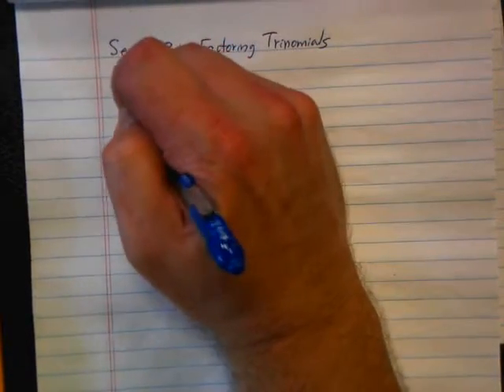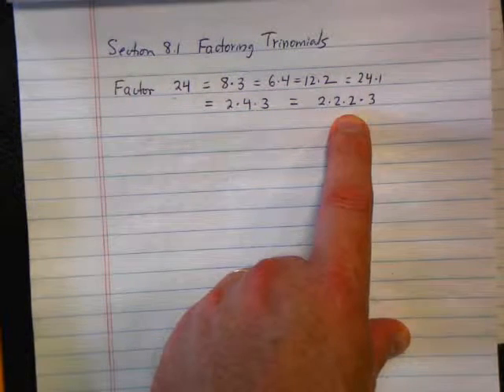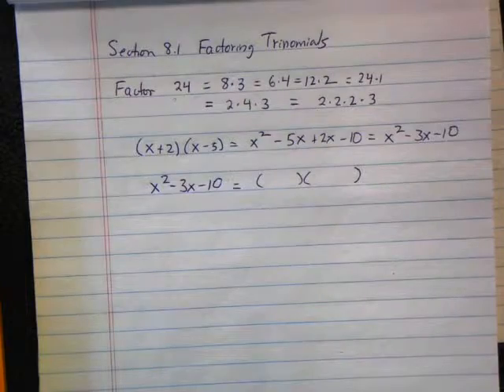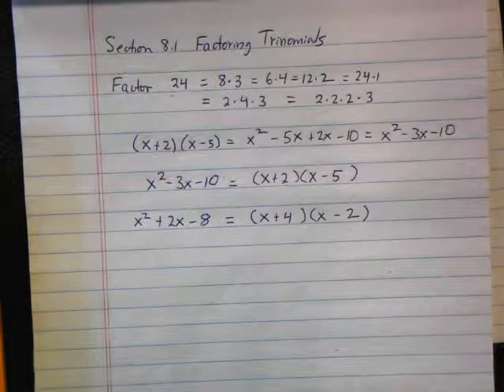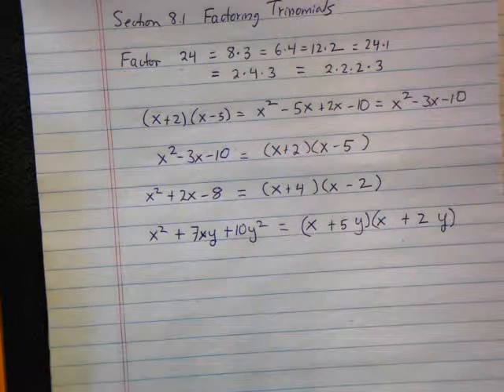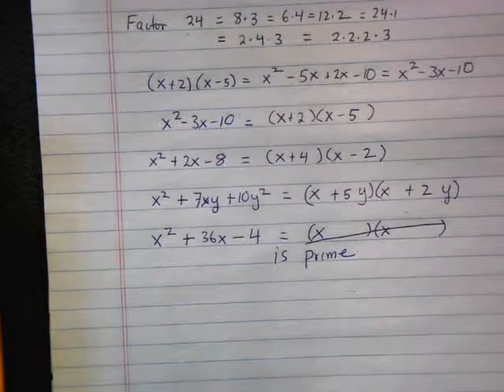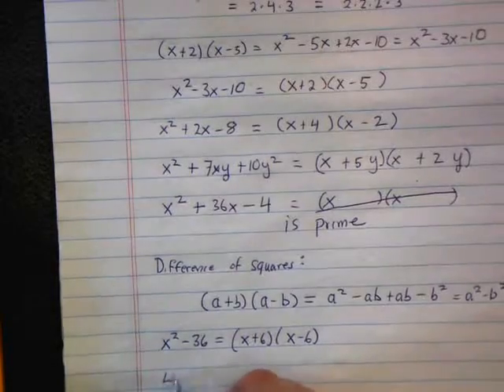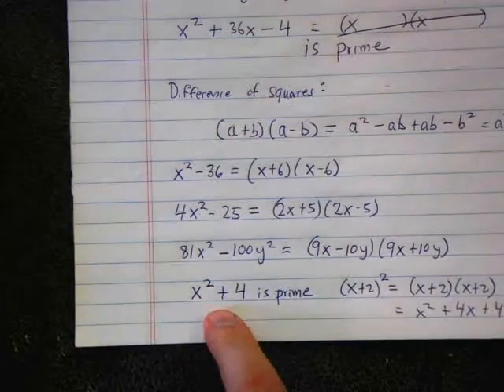Math1215 Combined Book Sec 8-1